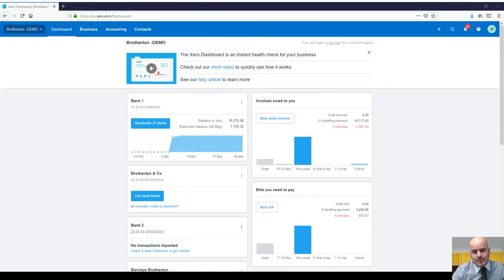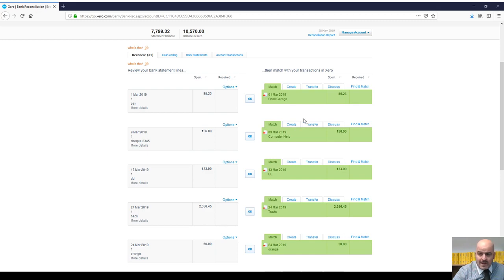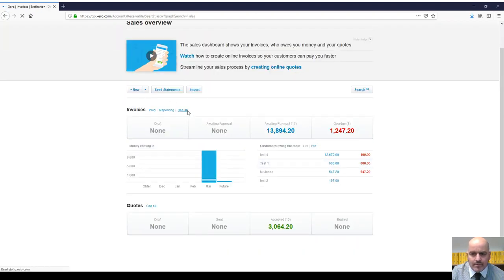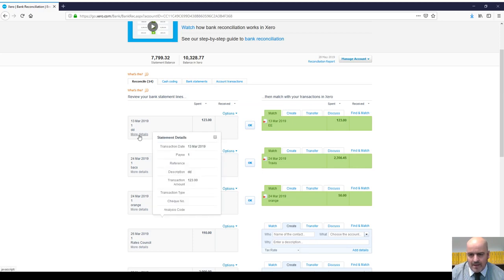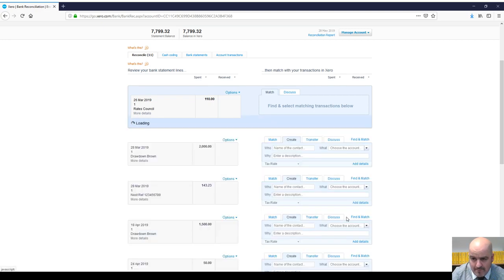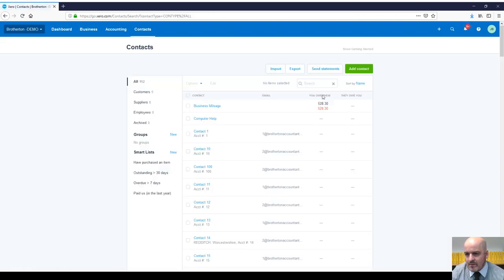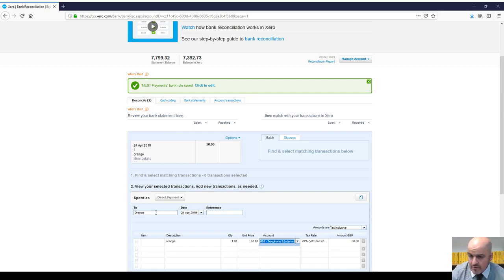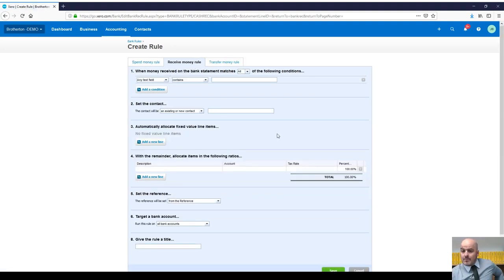XERO Bank- easily manage your bank on XERO (SEE BOOKMARKS BELOW)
XERO Bank- Get to grips with XERO bank- watch this and know what you are doing.
FIND WHAT YOU ARE LOOKING FOR👍
0.40 Where are the banks on XERO
2.00 Receipts and payments in Sales and Purchases
3.01 XERO does not double count payments in XERO
4.36 The Bank Reconciliation Screen
5.02 Bank Screen explained- Split Screen
5.55 Items found by XERO in the bank
7.17 Reconciliating 21 items in bank- All Examples
Receipts
8.14 Look at details
9.05 Items found by XERO- CLICK OK
9.22 Items not found by XERO- FIND AND MATCH IT
12.28 XERO allocates it wrong- CORRECT THE TRANSACTION
Payments
16.40 Item found- CLICK OK
18.34 Item with no invoice- SET UP A BANK RULE
29.22 Drawings- Set up another bank to allocate a transfer
30.07 Transfer to other bank accounts
31.18 Payment to NEST -no invoice- set up another bank rule
33.19 Payments with missing receipts-MAKE AN OVERPAYMENT to the supplier
39.50 Recap on BANK RULES
42.09 FINISH